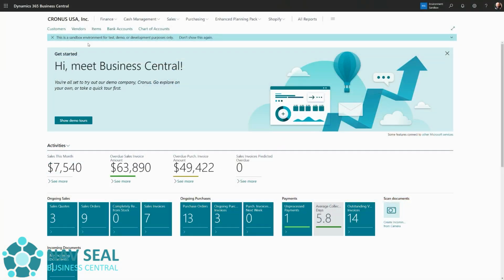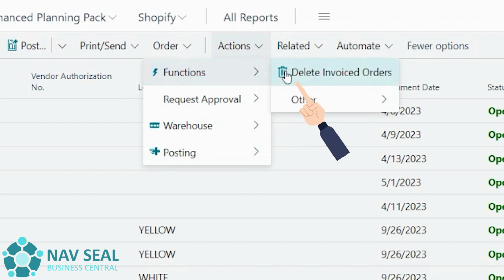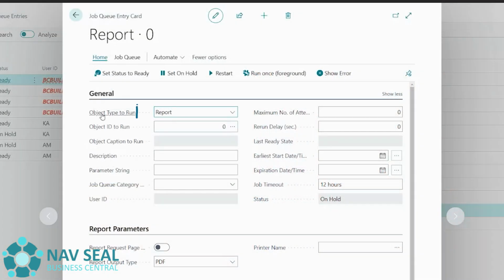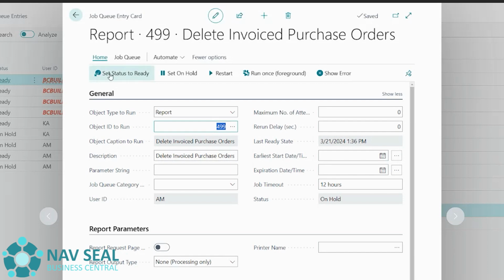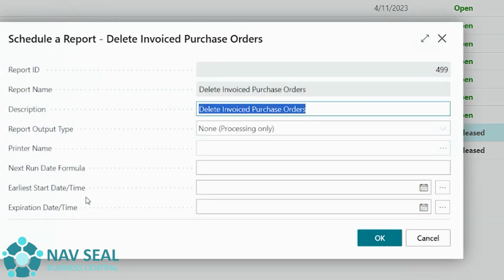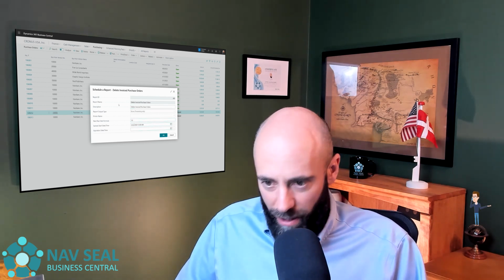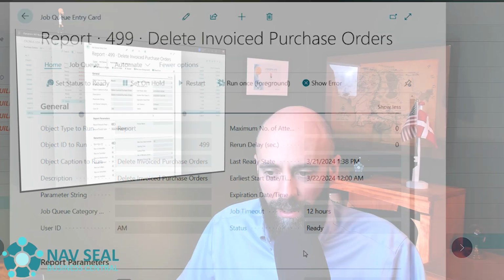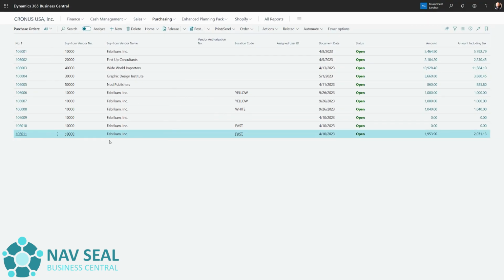Delete Invoiced Purchase Orders | NAV SEAL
In this video we show how to delete Purchase Orders that have already been fully received and invoiced in Microsoft Dynamics 365 Business Central. Especially the scheduler is quite handy for automation!

Timestamps:
0:00 Intro
1:04 Teaser for the manual way to do it
1:23 Automating the process using the job queue
2:48 Scheduling the task
4:50 Results and doing it manually
5:29 Outro